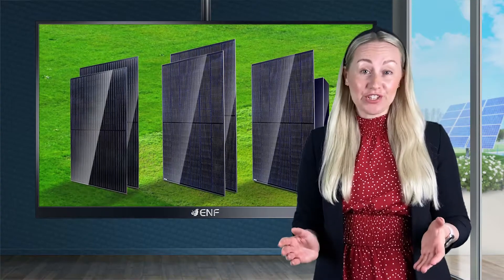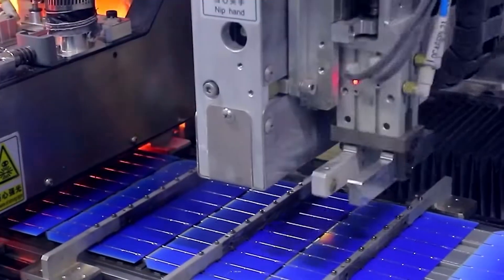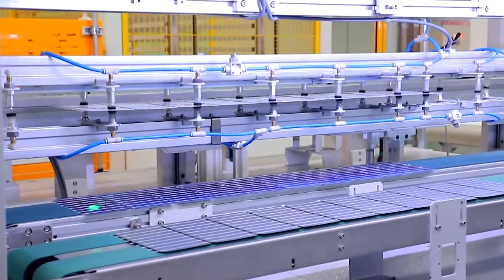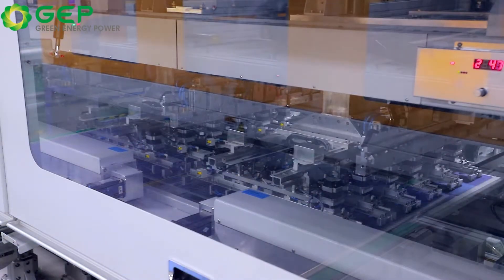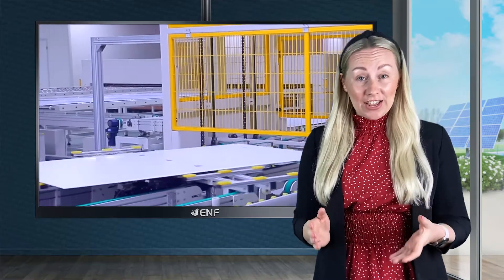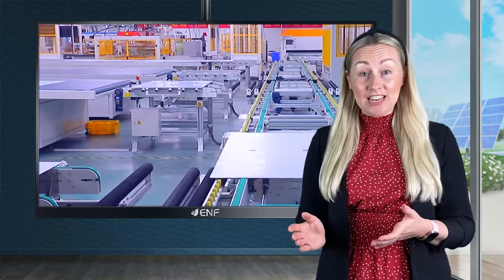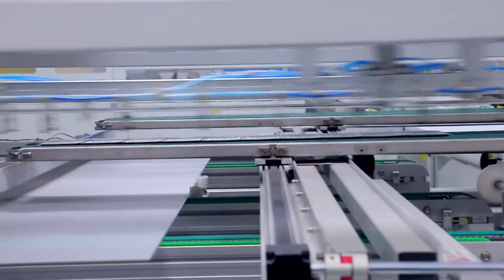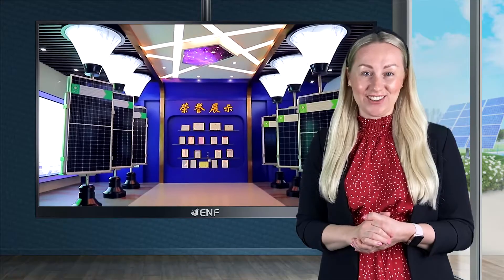GEP Solar - APEX Series 570-590W Solar Module Series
𝐃𝐞𝐬𝐜𝐫𝐢𝐩𝐭𝐢𝐨𝐧:
● Advanced solar cell technology ensures a high module efficiency of up to 21.3%
● Up to 5 Watts positive power output tolerance
● Module is capable to withstand 2400Pa wind loads and 5400Pa
● Module is manufactured in accordance with international and national certifications such as TUV, Chinese CQC, European CE, and Japanese JET
● Junction box’s internal electronics protected with an IP68 environmental protection rating

𝐊𝐞𝐲 𝐋𝐢𝐧𝐤𝐬:

Product profile for GEP Solar APEX Series 570-590W Solar Module Series including product data sheet